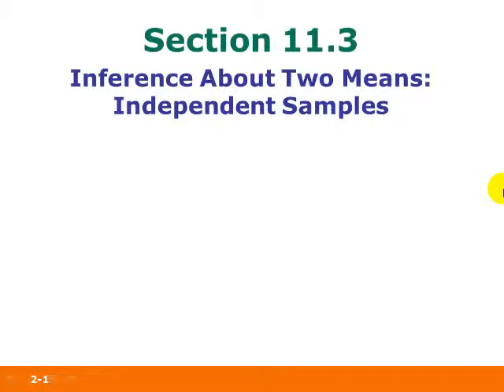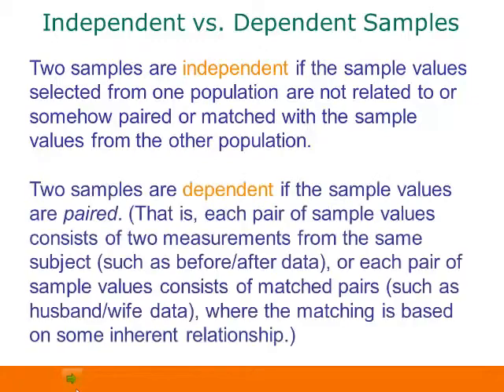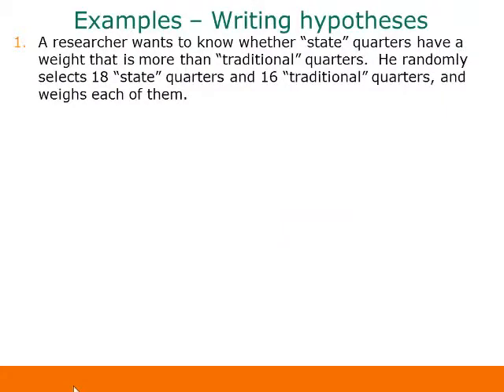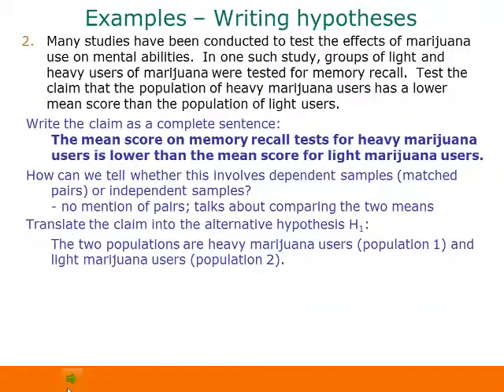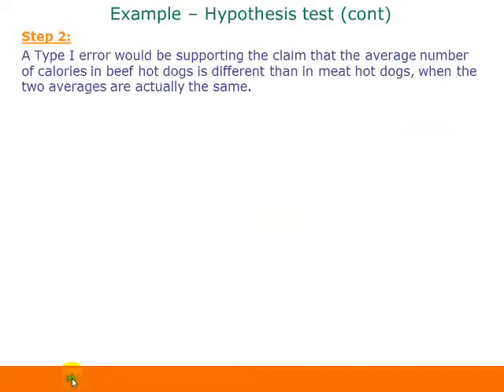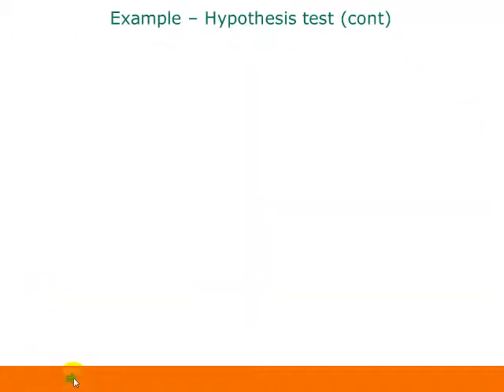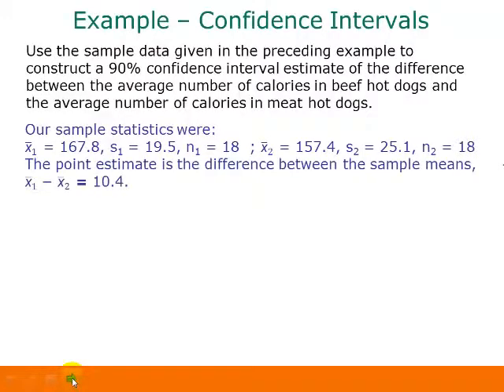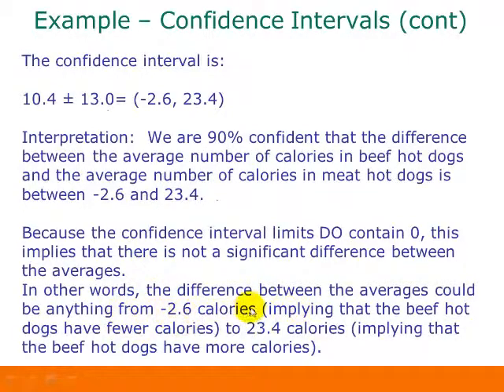ACC MAT 135 Section 11.3